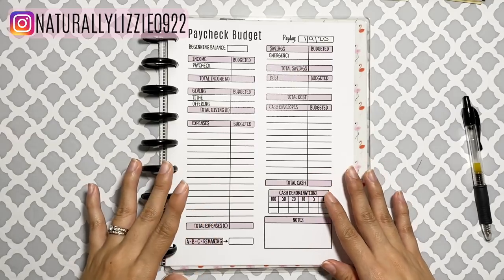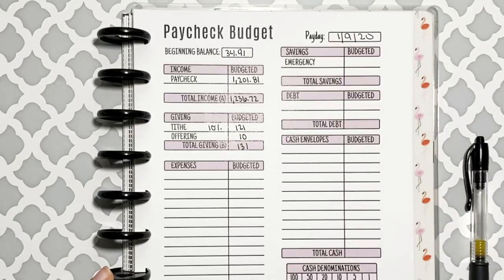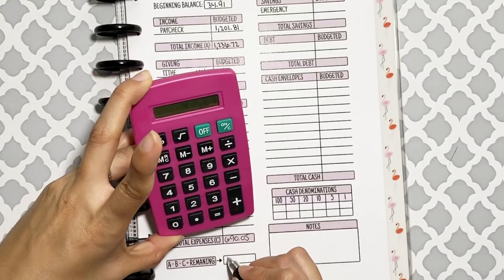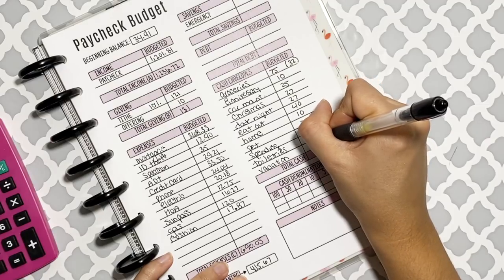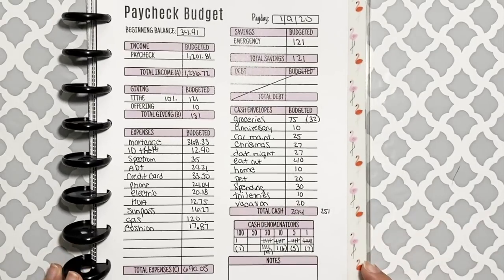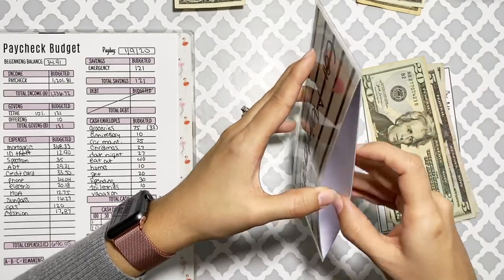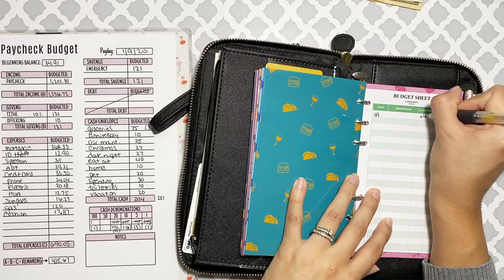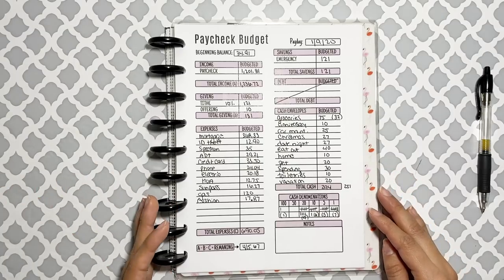Dave Ramsey Inspired Budget | FIRST PAYCHECK OF 2020 | Cash Envelope Stuffing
Dave Ramsey Inspired Budget | FIRST PAYCHECK OF 2020 | Cash Envelope Stuffing: The New Year is upon us!! YAY! So here is my first breakdown of our paycheck for 2020.

Thank you guys so much for watching!! I so appreciate you all!!

External Hard drive
Holder used for bird view set up (IPAD HOLDER)
Tripod for phone
Camera used to film is my IPHONE 7 PLUS
Editor used is IMOVIE

📝💰 BUDGETING ESSENTIALS 💰📝

➤BUDGET PLANNER
➝ ♡ PENS ♡
➤Bic Intensity
➝ ♡ EXTENSIONS ♡
➤Note Paper